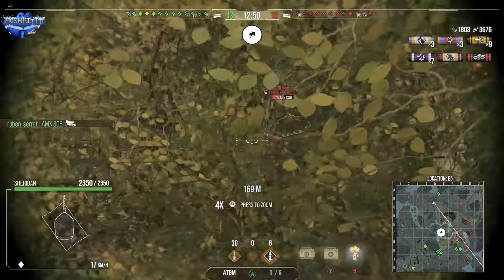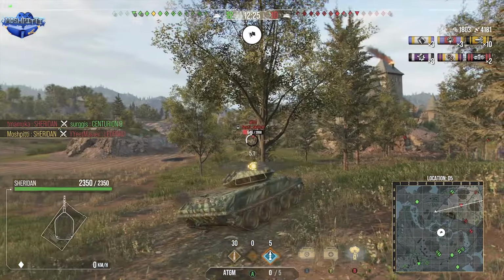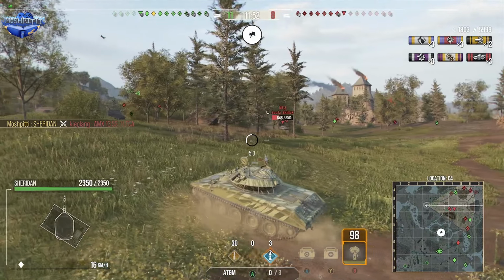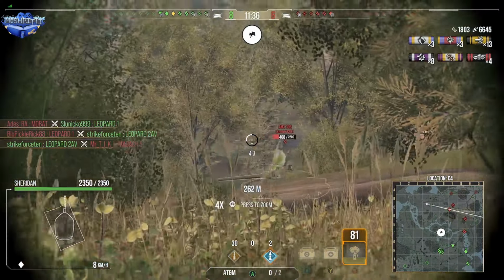Sheridan - The perfect run! | Swamp Commentary | Cold War || World of Tanks Console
Today I've got a bit of an older replay from Cold War, this was well before the new German lights were introduced and back when Sheridan was still the bull o' the woods! This was one of those games where my tank felt downright blessed, to the point where it was difficult to even come up with a commentary that could say anything the gameplay itself didn't already :D

In this match I was using the Ventilation, Traction System and Concealment - in the video I said I'm using the Advanced Loader, but looking at the reload time now it definitely had to be Vents instead. Sorry!